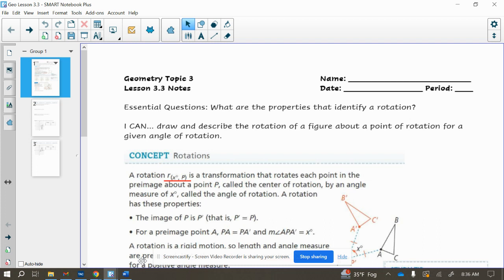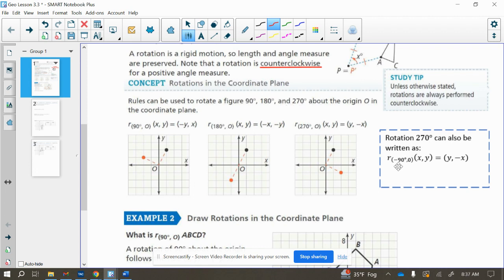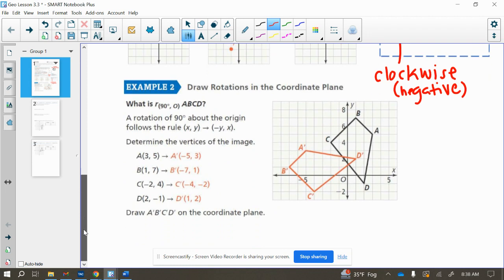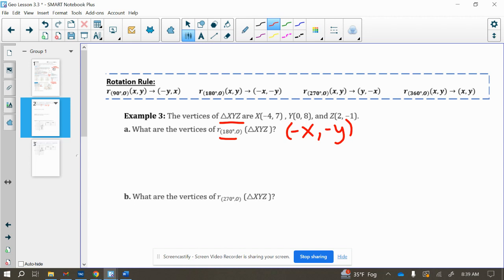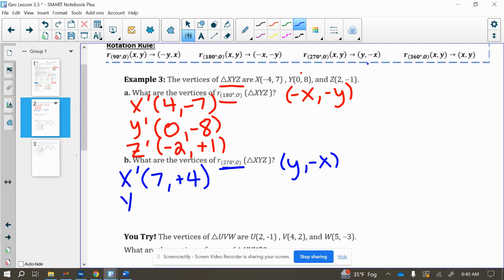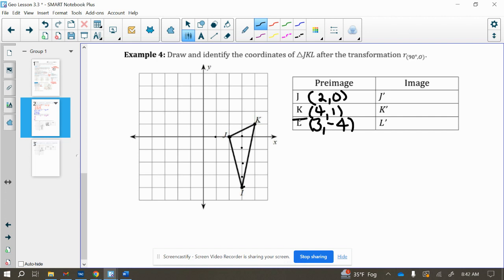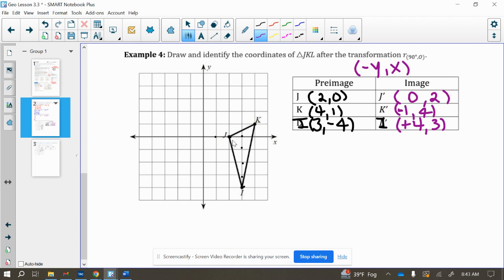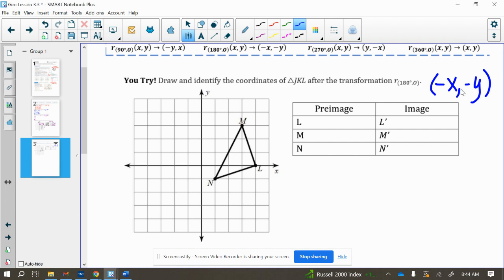Geo Lesson 3.3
Using rules to transform by rotating points and figures around the origin.